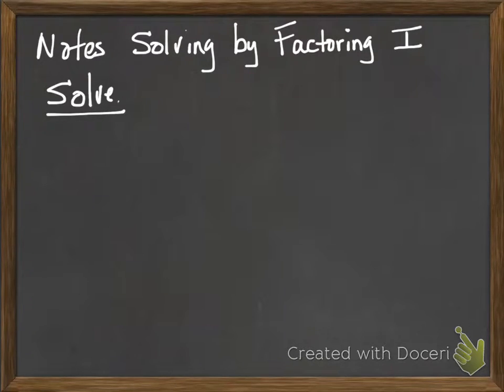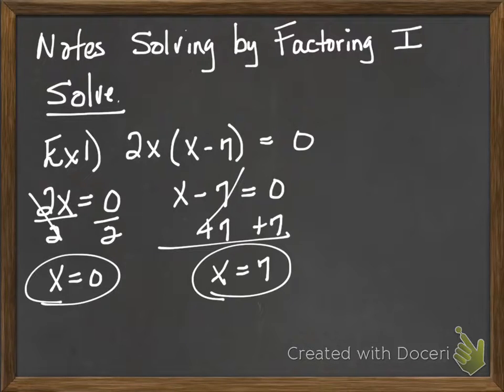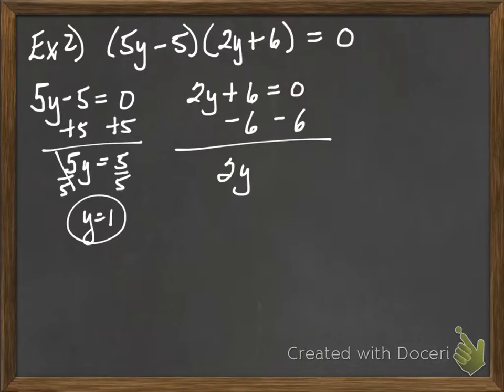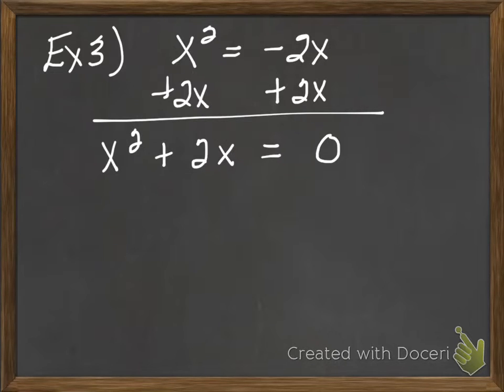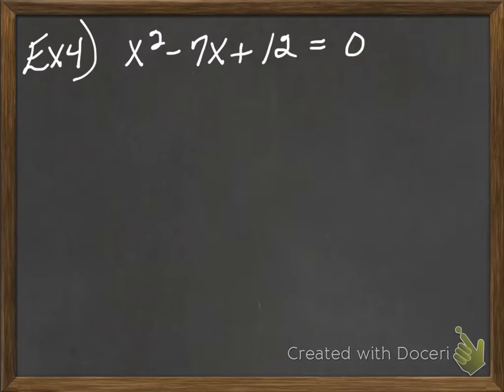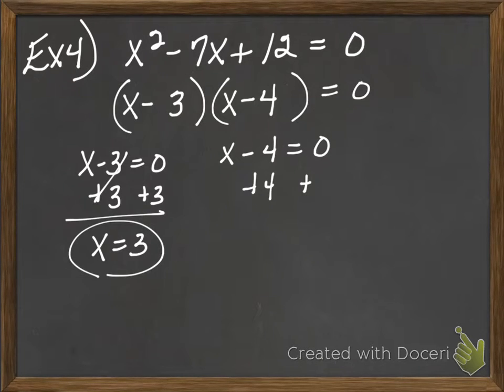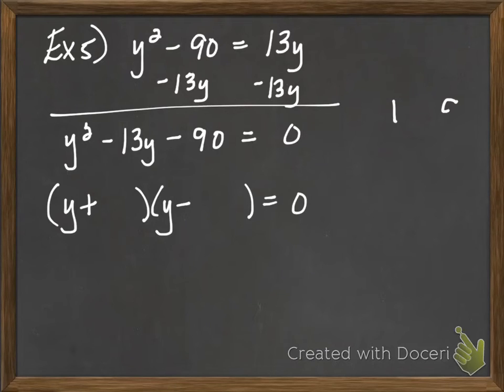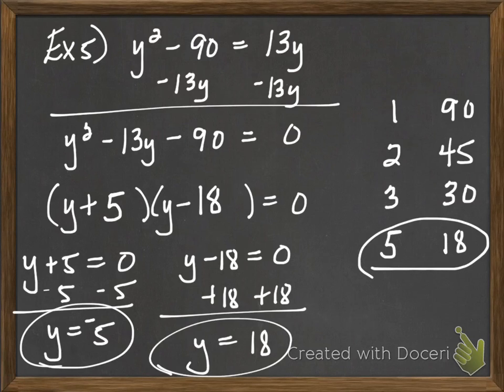notes solving equations by factoring I